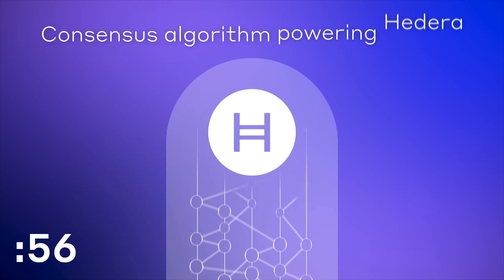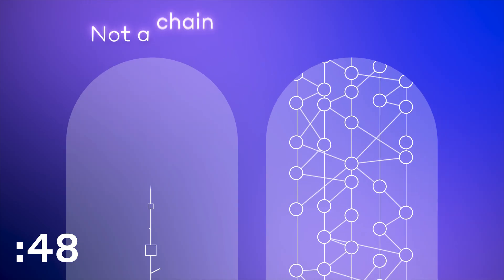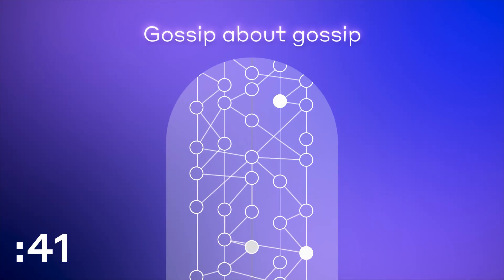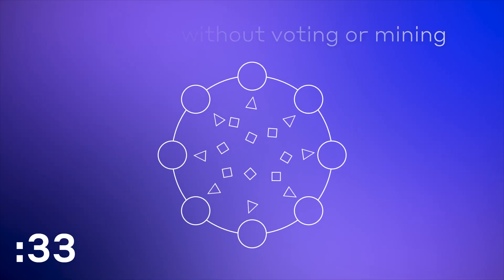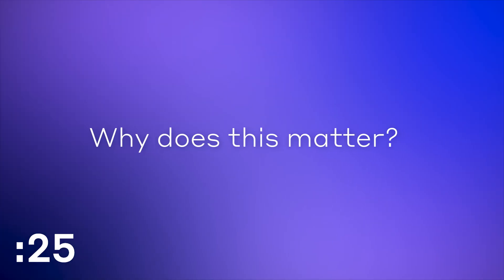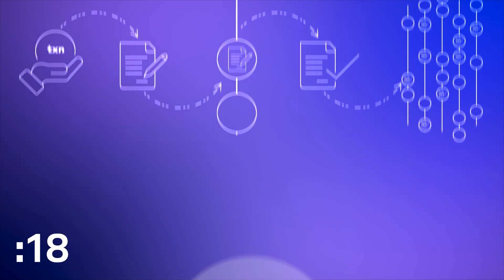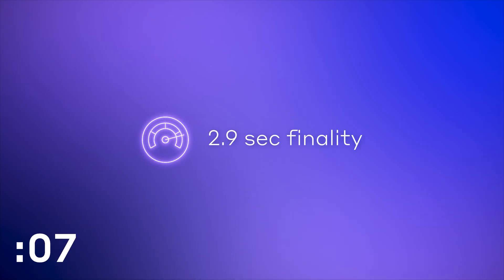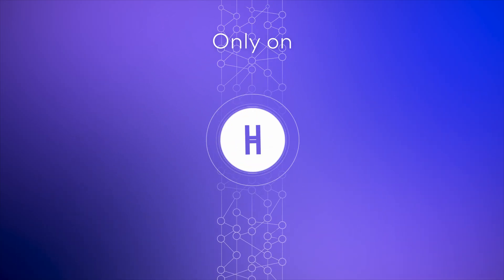What is hashgraph? | Explained in 60 seconds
Hedera is powered by the hashgraph consensus algorithm. This short explainer breaks it all down in under 60 seconds.